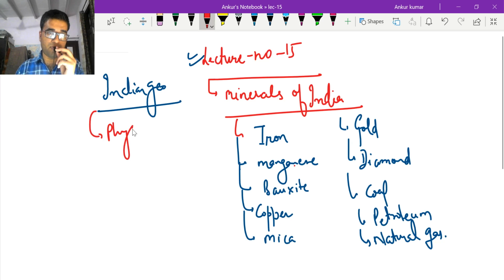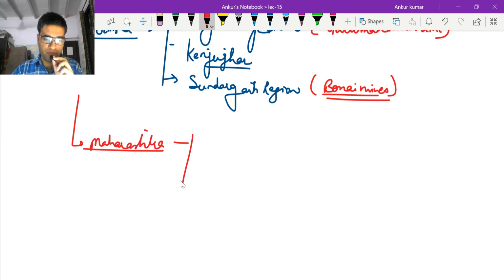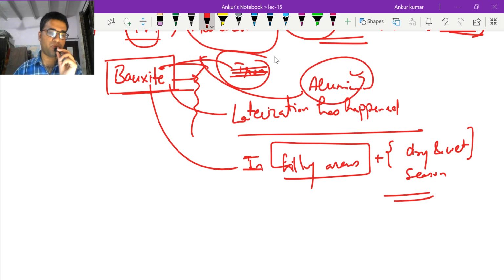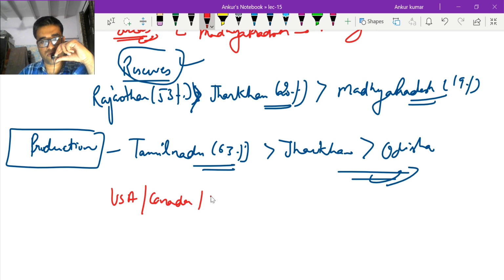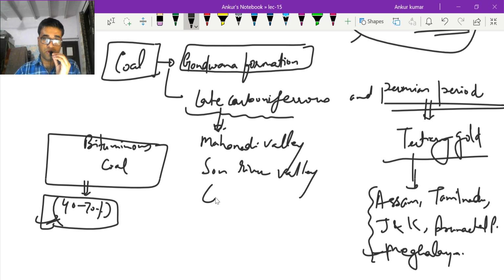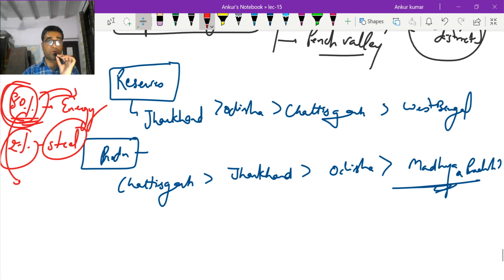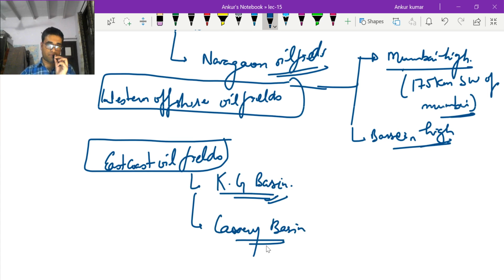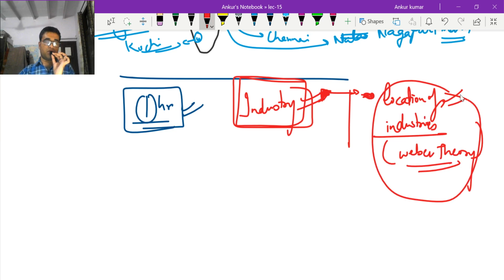Minerals of India Geography UPSC IAS Exam